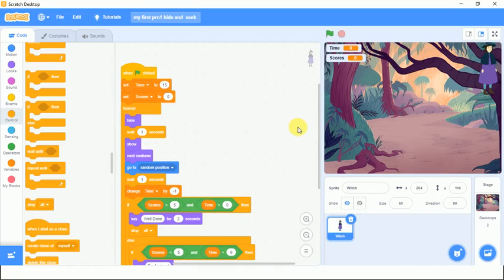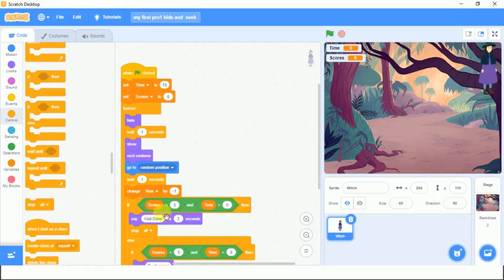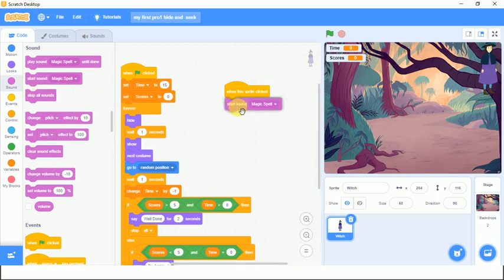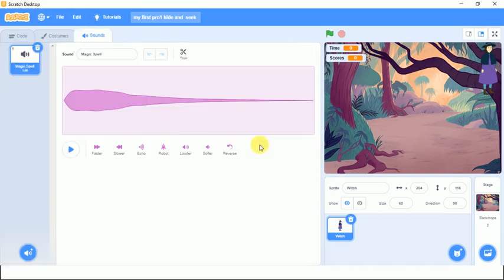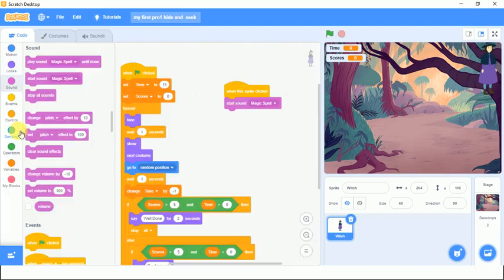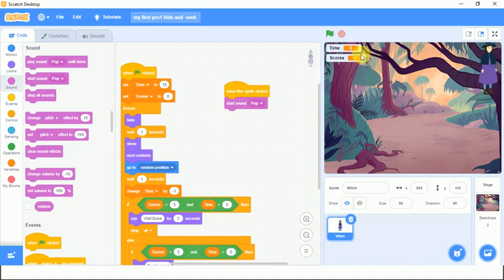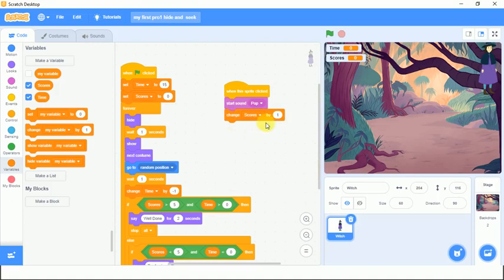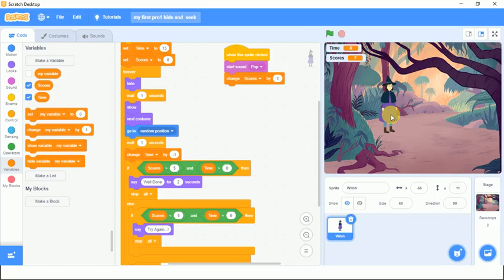Lesson 4c Hide and Seek Game